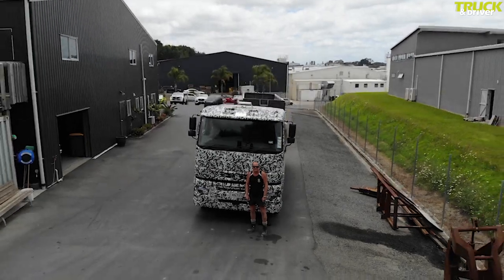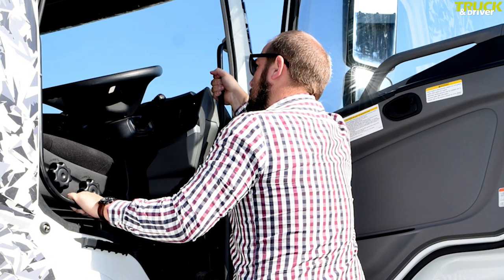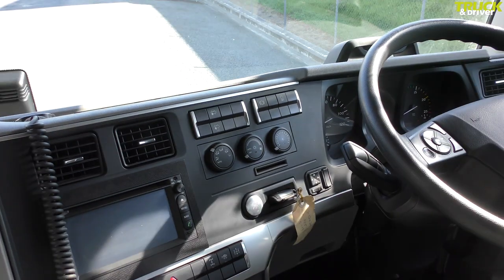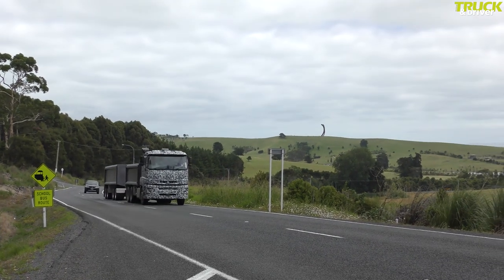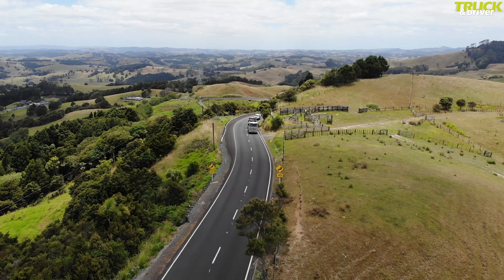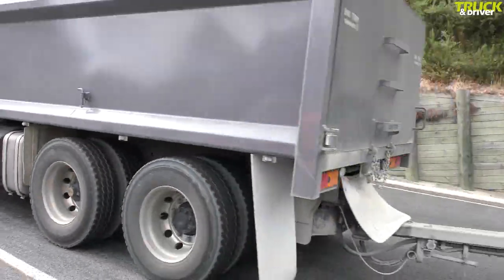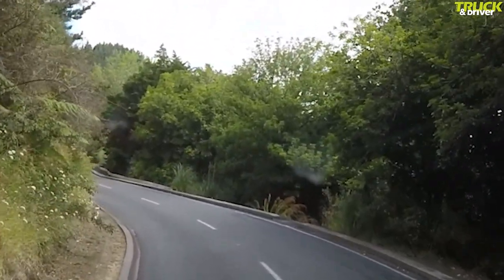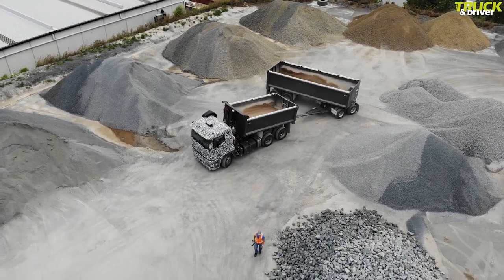NZ Truck & Driver Magazine May 2019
The new FUSO Shogun model had already been subjected to over five million kilometres of testing in Japan….but Fuso NZ decided it needed more. So Silverdale operator Skip Golden did another 46,000kms on a prototype 460hp tipper – working with Japanese FUSO engineers to fine-tune the AMT for NZ conditions. We spend a day with him to see how that’s worked out... Get the full story in the May issue of NZ Truck & Driver